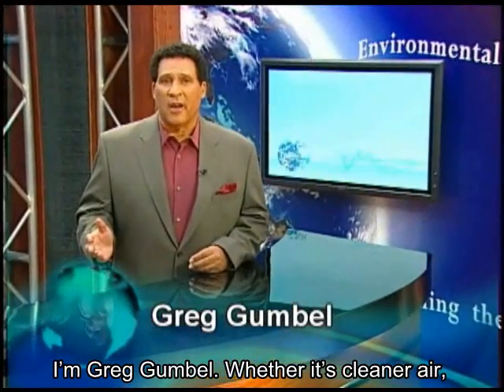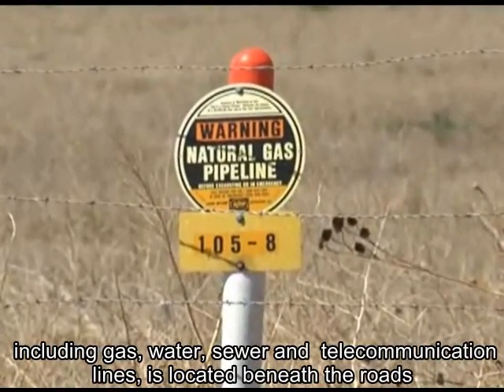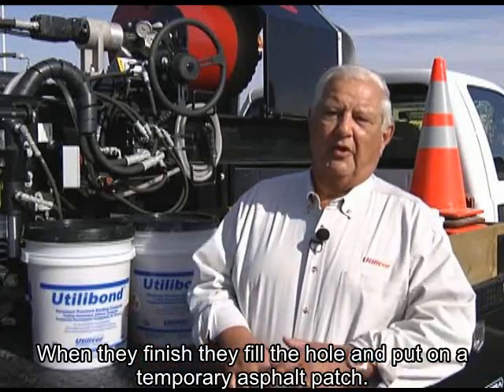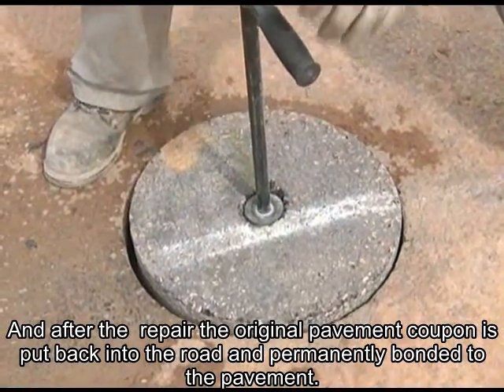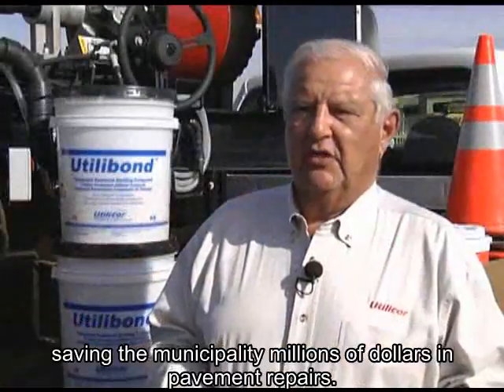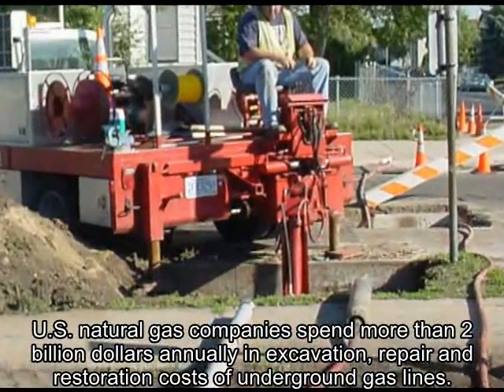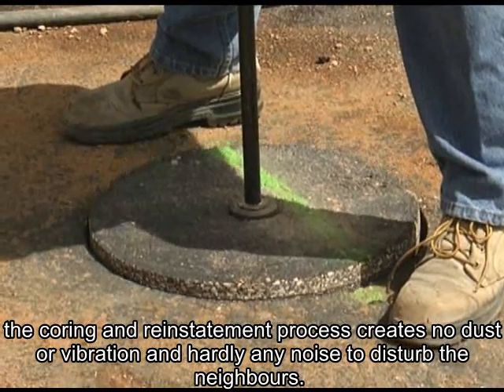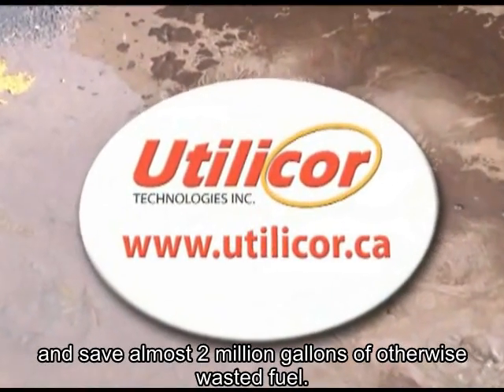Our Planet Video with Southwest Gas.avi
An overview of keyhole technology and its use at SouthWest Gas, as featured on Our Planet, utilizing equipment and Utilibond core bonding compound from Utilicor Technologies.